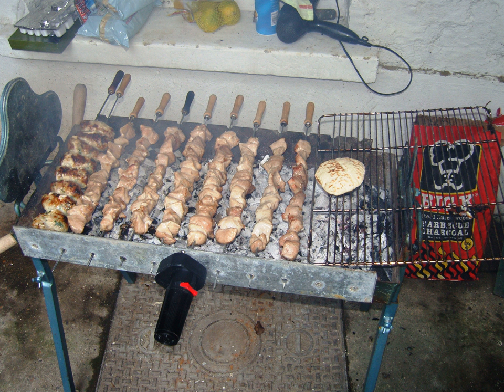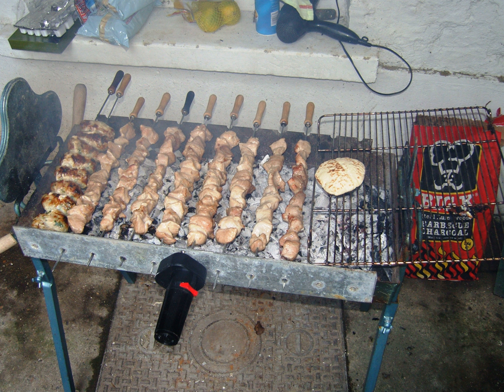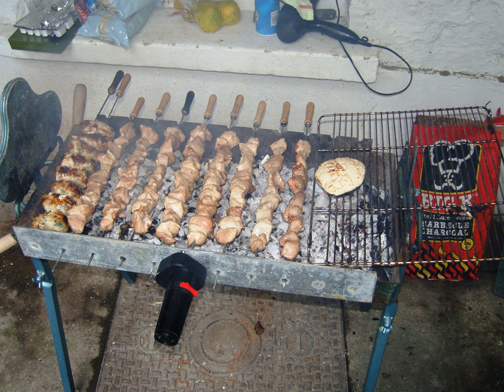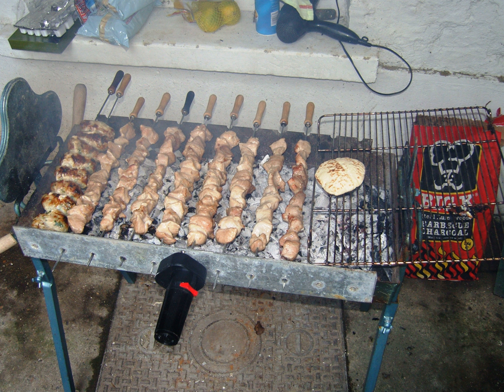Sheftalia | Wikipedia audio article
This is an audio version of the Wikipedia Article:
Sheftalia

SUMMARY
Sheftalia (locally [ʃeftaˈʎa]; Greek: σεφταλιά; Turkish: şeftali kebabı or şeftali; is a traditional Cypriot food. It is a type of crépinette, a sausage without skin, that uses caul fat, or omentum, the membrane that surrounds the stomach of pig or lamb, to wrap the ingredients rather than sausage casing. It is a typical Cypriot dish.